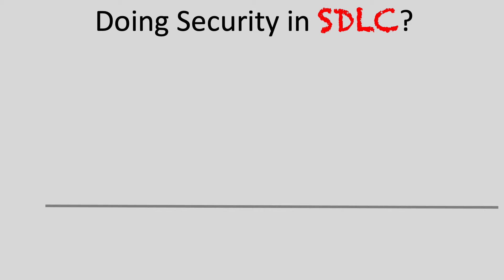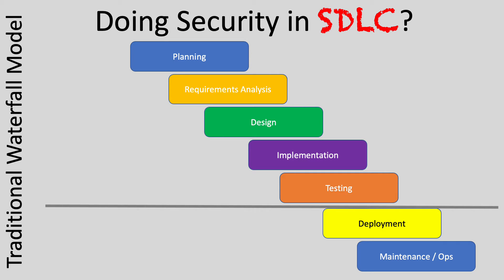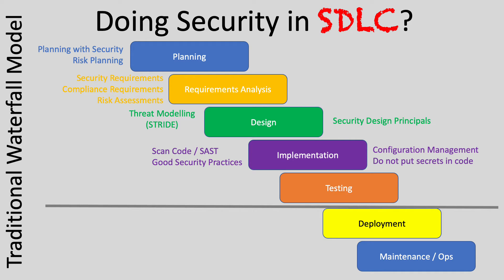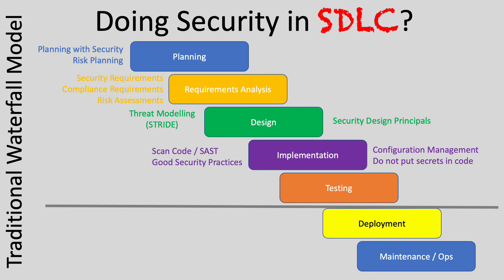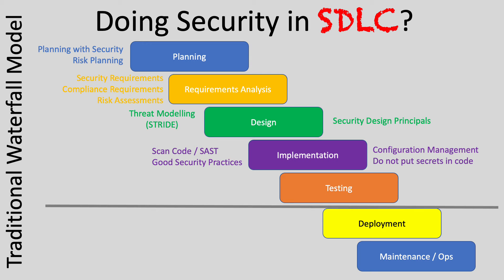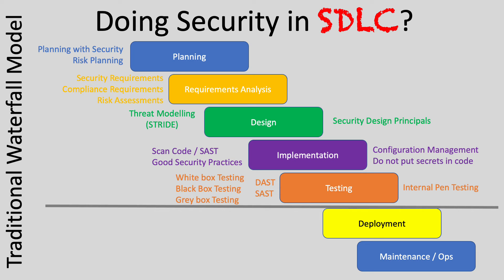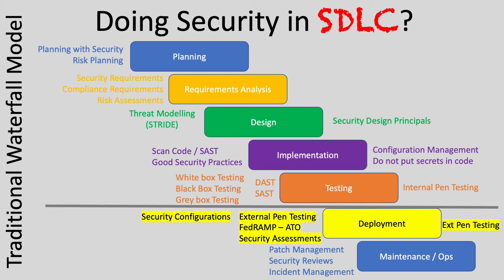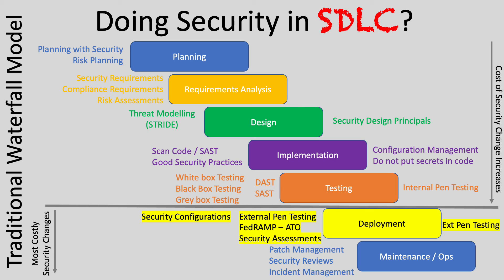Security in the Software Development Lifecycle (SDLC)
This video introduces the traditional waterfall model of the Software Development Lifecycle (SDLC) and how to do security within by illustrating the term Secure Software Development Lifecycle (SSDLC). It breaks down each phase of the SDLC and what the key security activities are within these phases. The video introduces concepts of Threat Modeling, Black box/White box/Grey box testing, Security Requirements, Configuration Management, Patch Management, FedRAMP, Authorization to Operate (ATO). The videos main theme is all about cost the the implication of making security changes at the end of the SDLC.